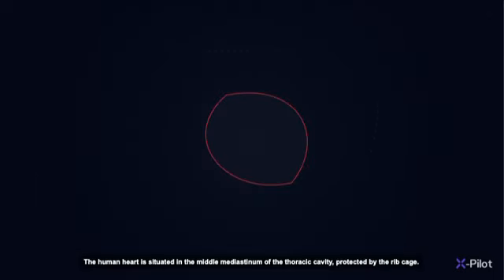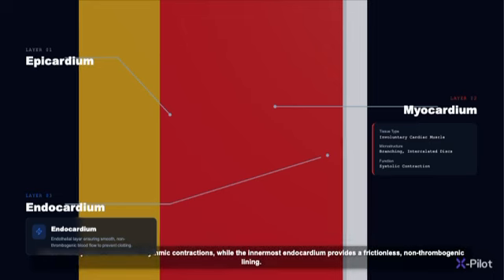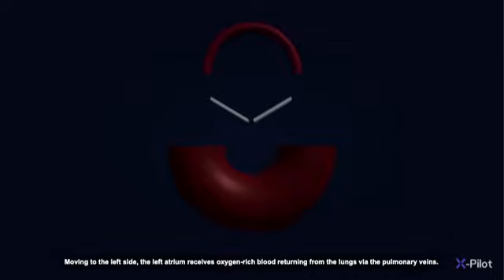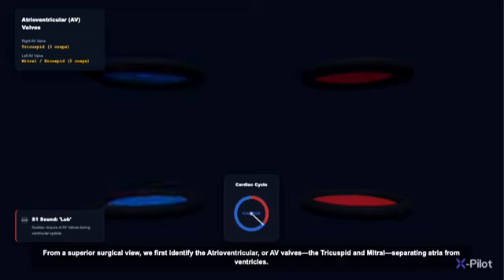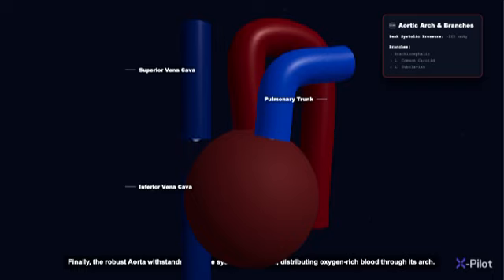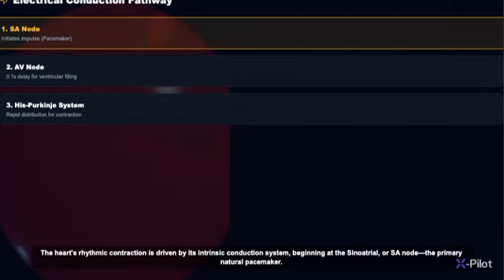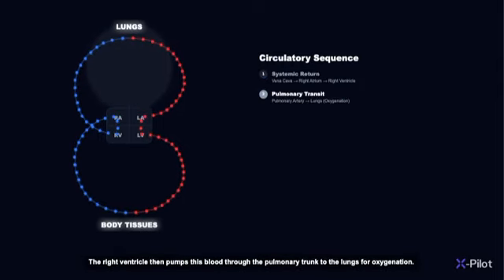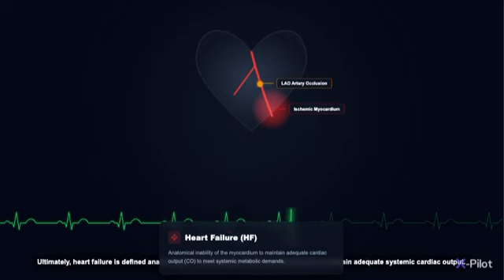Human Heart Anatomy | Medical wikipedia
1
Human Heart Anatomy
2
Explain the anatomical position and orientation of the heart within the thoracic cavity.
3
Describe the histological layers of the heart wall.
4
Detail the anatomy of the right atrium and ventricle, focusing on deoxygenated blood flow and tricuspid valve mechanics.
5
Detail the anatomy of the left atrium and ventricle, emphasizing wall thickness and systemic circulation.
6
Explain the mechanics of the four heart valves, differentiating AV and Semilunar valves and their role in the cardiac cycle.
7
Identify the major vessels entering and leaving the heart (Aorta, Pulmonary Trunk, Vena Cavae)
8
Explain how the heart muscle receives blood via the coronary circulation, highlighting the LCA, RCA, and the clinical significance of the LAD.
9
Briefly introduce the electrical system of the heart.
10
Summarize the complete path of blood through the heart, reinforcing the 'two pumps in one' concept.
11
Provide an MBBS-level clinical correlation focusing on myocardial infarction, ECG, and heart failure.